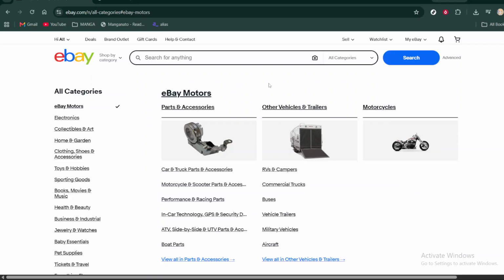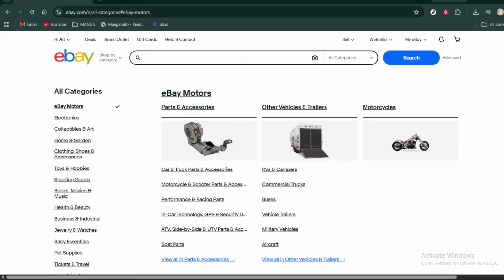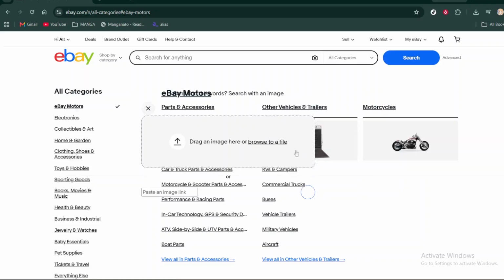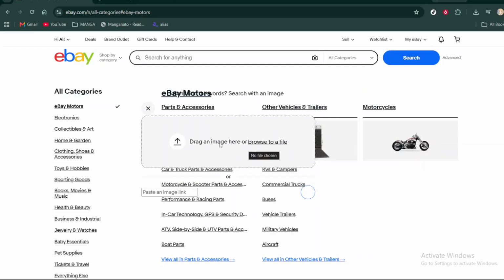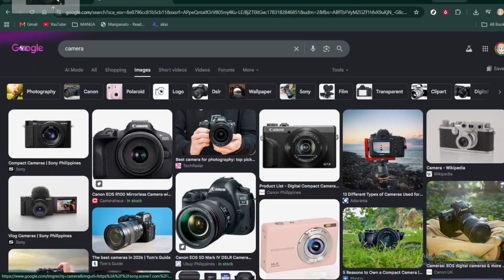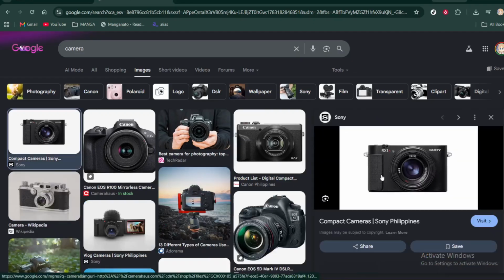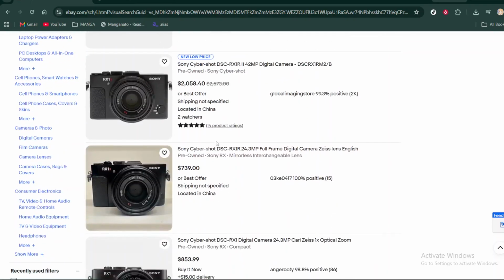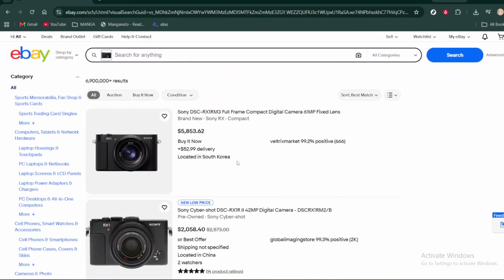How to Search by Image on eBay (Tested)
In this video, we discuss how to search by image on eBay to instantly find items using a photo instead of vague keywords. Learn the simple steps to use eBay's reverse image search feature, including dragging and dropping an image or pasting a link, and see how it transforms aimless scrolling into precise results. We also cover refining your search with filters to zero in on the exact product.

00:00 Introduction to Image Search on eBay
00:29 Five Simple Steps Overview
00:45 Step 1 Open eBay Website
01:05 Step 2 Click Camera Icon
01:17 Upload Options Appear
01:36 Finding an Example Image
02:04 Step 5 Processing the Image
02:24 Viewing Visually Similar Results
02:51 Browsing Matching Listings
03:09 Filtering Search Results
03:22 Conclusion Time Saving Method